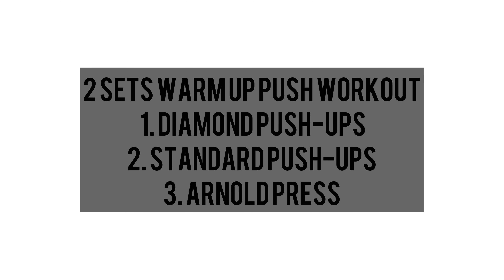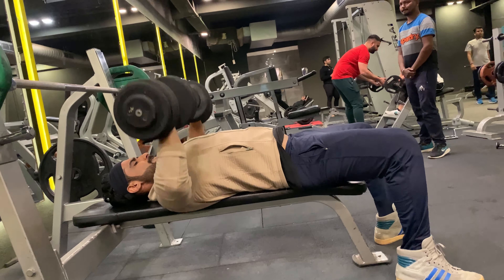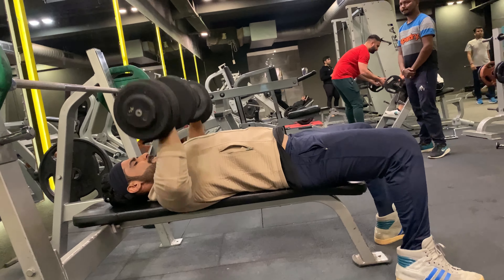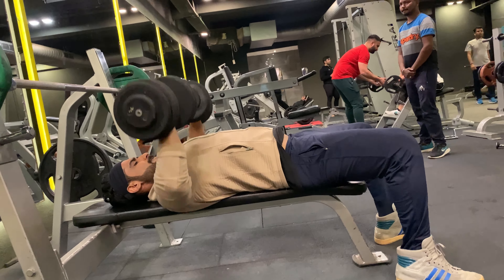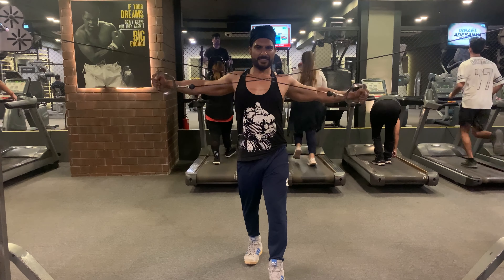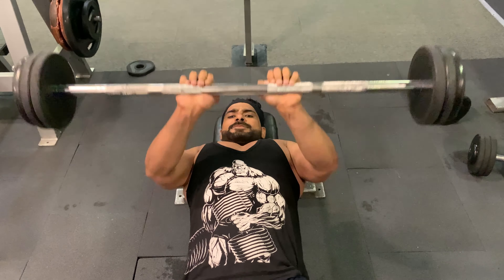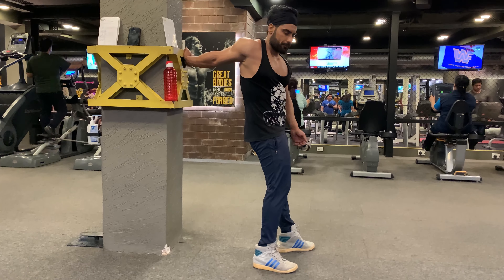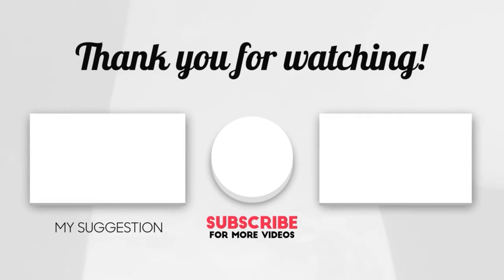DAY41 | TRI SETS PUSH WORKOUT | CHEST | SHOULDER | TRICEPS | WEEK 9 | 10WEEKS LEAN BODY CHALLENGE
| WEEK 9 | FILMY FITNESS | REAL TRANSFORMATION IN JUST 50 DAYS | JOIN FILMY FITNESS 50 DAYS FITNESS CLASSES WITH ME (TOTALLY FREE) AND LET’S GET FIT TOGETHER

1000+ CALORIES BURN IN 80 MINUTE WITH FILMY FITNESS BY AMAN DHILLON.

TRI SETS WARMUP PUSH WORKOUT 2SETS EACH
1. DIAMOND PUSHUPS (20 REPS)
2. STANDARD PUSHUPS (20 REPS)
3. ARNOLD PRESS (15 REPS)

TILL 01 min 38 WARM UP END

THIS EXERCISES CAN BE DONE BY BOTH MALE & FEMALE BEGINNER, INTERMEDIATE & ADVANCE. JUST TAKE WEIGHT ACCORDING TO YOUR STRENGTH.

TRI SETS PUSH WORKOUT START FROM 01:52 sec.

1. TRI SETS PUSH WORKOUT
DUMBBELL PRESS
 20REPS 30KG

2. TRI SETS PUSH WORKOUT
INCLINE DUMBBELL PRESS
 20REPS 30KG

 3. TRI SETS PUSH WORKOUT
DECLINE DUMBBELL PRESS
 20REPS 25KG

1 MINUTE REST

4. TRI SETS PUSH WORKOUT
DUMBBELL PRESS
 15 REPS 30KG

5. TRI SETS PUSH WORKOUT
INCLINE DUMBBELL PRESS
 15BREPS 30KG

 6. TRI SETS PUSH WORKOUT
DECLINE DUMBBELL PRESS
 15REPS 25KG

1 MINUTE REST

7. TRI SETS PUSH WORKOUT
DUMBBELL PRESS
 12 REPS 30KG

8. TRI SETS PUSH WORKOUT
INCLINE DUMBBELL PRESS
 12 REPS 30KG

 9. TRI SETS PUSH WORKOUT
DECLINE DUMBBELL PRESS
 12 REPS 25KG

1 MINUTE REST

7. TRI SETS PUSH WORKOUT
DUMBBELL PULLOVER
 20 REPS 22.5KG

8. TRI SETS PUSH WORKOUT
CABLE CROSSOVERS
 20 REPS 30LBS

 9. TRI SETS PUSH WORKOUT
ROPE PRESS DOWN
 20 REPS 30LBS

1 MINUTE REST

10. TRI SETS PUSH WORKOUT
DUMBBELL PULLOVER
 15 REPS 22.5KG

11. TRI SETS PUSH WORKOUT
CABLE CROSSOVERS
 15 REPS 35LBS

 12. TRI SETS PUSH WORKOUT
ROPE PRESS DOWN
 15 REPS 30LBS

1 MINUTE REST

13. TRI SETS PUSH WORKOUT
BARBELL PULLOVER
 12 REPS 55LBS

14. TRI SETS PUSH WORKOUT
CABLE CROSSOVERS
 12 REPS 40LBS

 15. TRI SETS PUSH WORKOUT
ROPE PRESS DOWN
 12 REPS 30LBS

1 MINUTE REST

16. TRI SETS PUSH WORKOUT
SMITH SHOULDER PRESS
 20 REPS 30KG

17. TRI SETS PUSH WORKOUT
ONE ARM LATERAL RAISES
 20 REPS 17.5LBS

 18. TRI SETS PUSH WORKOUT
FACE PULL
 20 REPS 45LBS

1 MINUTE REST

19. TRI SETS PUSH WORKOUT
SMITH SHOULDER PRESS
 15 REPS 30KG

20. TRI SETS PUSH WORKOUT
 15 REPS 20LBS

 21. TRI SETS PUSH WORKOUT
FACE PULL
 15 REPS 45LBS

1 MINUTE REST

22. TRI SETS PUSH WORKOUT
SMITH SHOULDER PRESS
 12 REPS 30KG

23. TRI SETS PUSH WORKOUT
 12 REPS 20LBS

 24. TRI SETS PUSH WORKOUT
FACE PULL
 12 REPS 45LBS

1 MINUTE REST

25. TRI SETS PUSH WORKOUT
REAR DELT. FLY
15 REPS 25LBS

26. TRI SETS PUSH WORKOUT
FRONT RAISES
15 REPS 20KG

 27. TRI SETS PUSH WORKOUT
BARBELL SHRUGS
15 REPS 85 LBS

1 MINUTE REST

28. TRI SETS PUSH WORKOUT
REAR DELT. FLY
12 REPS 25LBS

29. TRI SETS PUSH WORKOUT
FRONT RAISES
12 REPS 20KG

 30. TRI SETS PUSH WORKOUT
BARBELL SHRUGS
12 REPS 85 LBS

1 MINUTE REST

31. TRI SETS PUSH WORKOUT
REAR DELT. FLY
10 REPS 25LBS

32. TRI SETS PUSH WORKOUT
FRONT RAISES
10 REPS 20KG

 33. TRI SETS PUSH WORKOUT
DUMBBELL SHRUGS
10 REPS 30KF

1 MINUTE REST

34. TRI SETS PUSH WORKOUT
SKULL CRUSHER
20 REPS 20KG

35. TRI SETS PUSH WORKOUT
CLOSE GRIP PRESS
20 REPS 55LBS

 36. TRI SETS PUSH WORKOUT
ONE ARM CABLE PRESS DOWN
20 REPS 17.5LBS

37. TRI SETS PUSH WORKOUT
TRICEPS DIPS
20REPS

1 MINUTE REST

38. TRI SETS PUSH WORKOUT
SKULL CRUSHER
15 REPS 20KG

39. TRI SETS PUSH WORKOUT
CLOSE GRIP PRESS
15 REPS 70LBS

 40. TRI SETS PUSH WORKOUT
15 REPS 17.5LBS

41. TRI SETS PUSH WORKOUT
TRICEPS DIPS
15REPS

1 MINUTE REST

42. TRI SETS PUSH WORKOUT
SKULL CRUSHER
12 REPS 20KG

43. TRI SETS PUSH WORKOUT
CLOSE GRIP PRESS
12 REPS 70LBS

 44. TRI SETS PUSH WORKOUT
12 REPS 17.5LBS

45. TRI SETS PUSH WORKOUT
TRICEPS DIPS
12REPS

1 MINUTE REST

REGARDS: FILMY FITNESS BY AMAN DHILLON POWERED BY PURELEAF PICTURES.